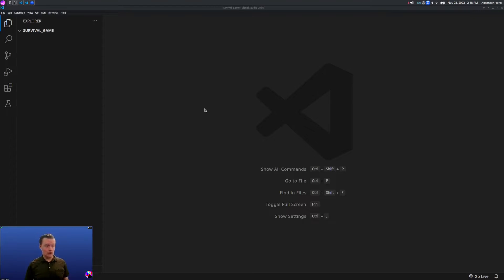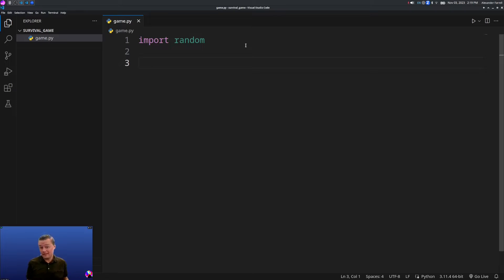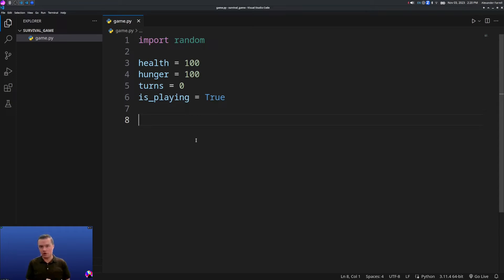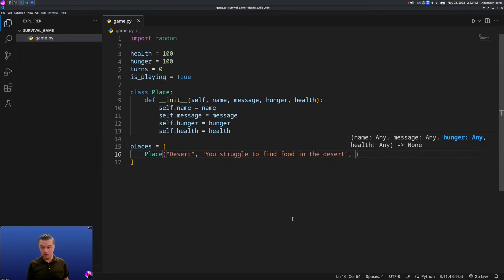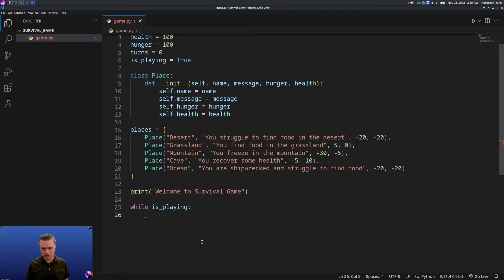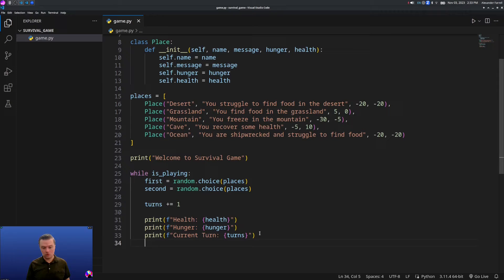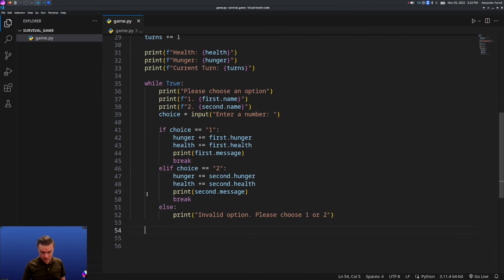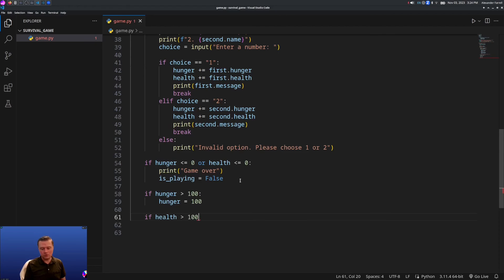Survival Game in Python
This video covers a survival game in Python which is run in the terminal.

I want to make these projects as beneficial for you as I can.